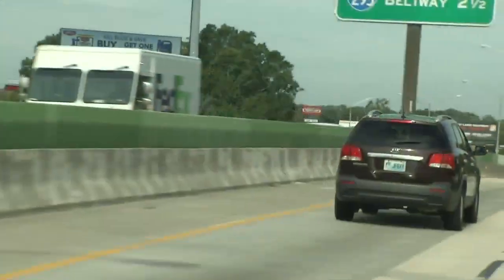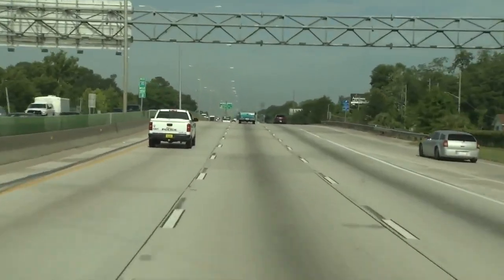New hurricane evacuation lanes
The Florida Department of Transportation is changing its evacuation plan, making it easier for more people to get out of storm's path.